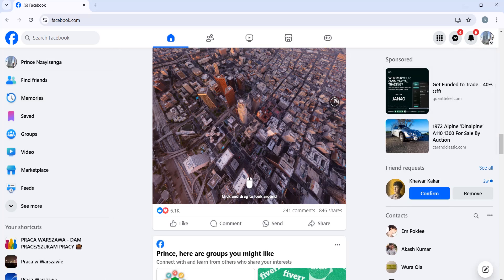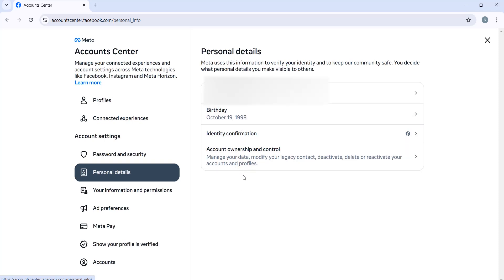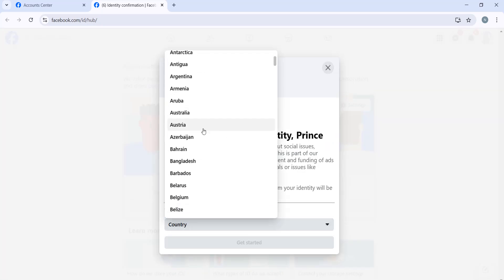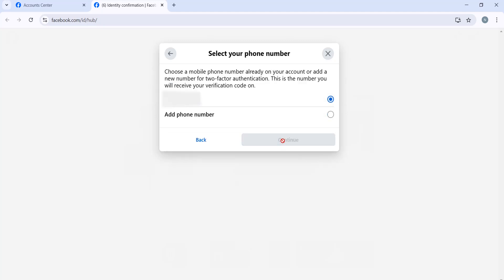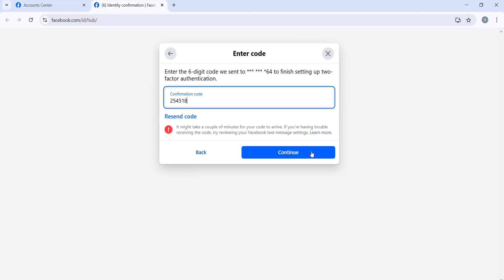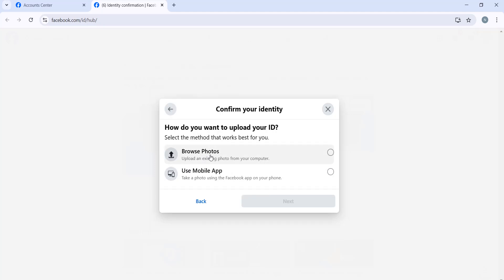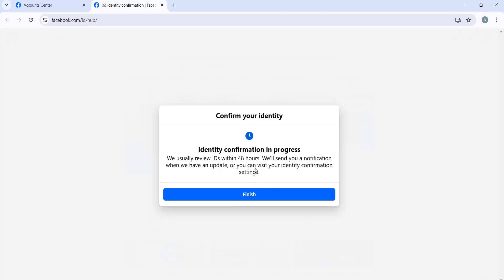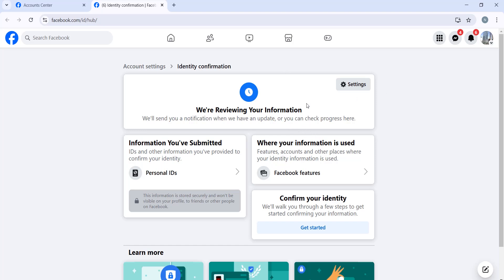How to Easily Confirm Your Identity on Facebook (Step-by-Step Guide 2025)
Struggling to confirm your identity on Facebook? This step-by-step guide will walk you through the exact process of verifying your account, solving common issues, and avoiding mistakes. Whether you're dealing with a locked account, a request for ID, or identity confirmation errors, this video has you covered.

✅ In this video, you'll learn:

How to upload your ID for Facebook verification
Tips to avoid common mistakes during identity confirmation
What documents Facebook accepts for verification
How long the verification process takes and what to expect
💡 Quick Tip: Make sure your ID is clear, unexpired, and matches your profile name to avoid delays